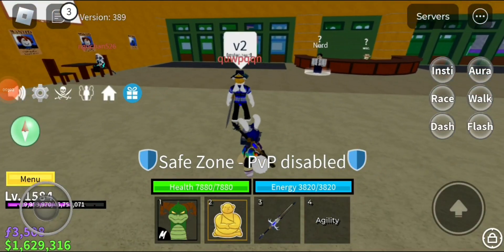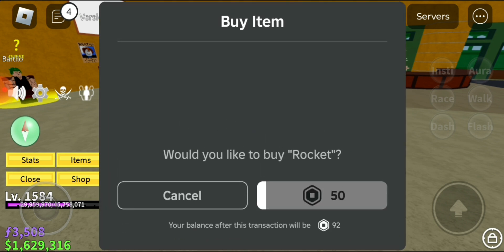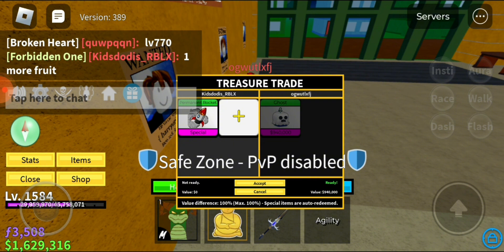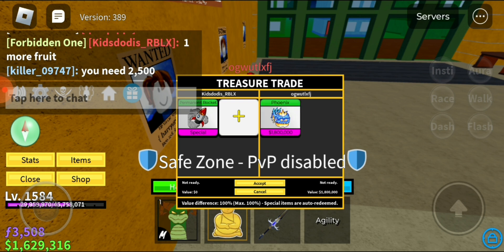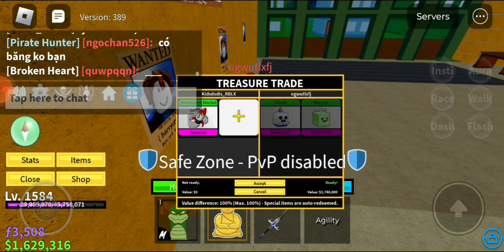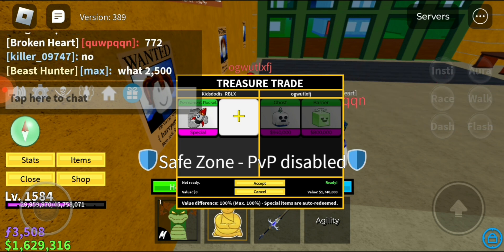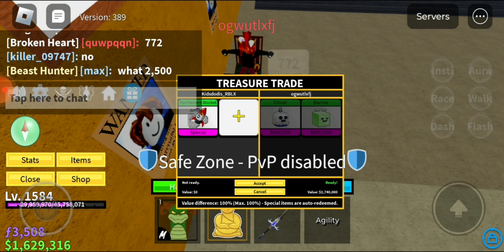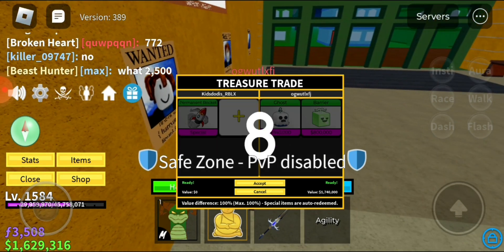Trading perm rocket! (discord link in the description)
just copy and paste it